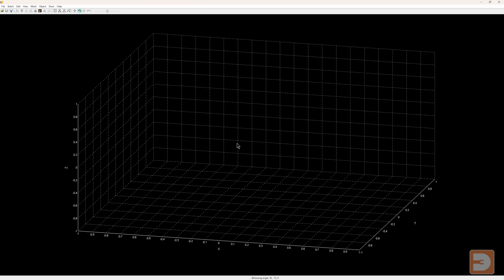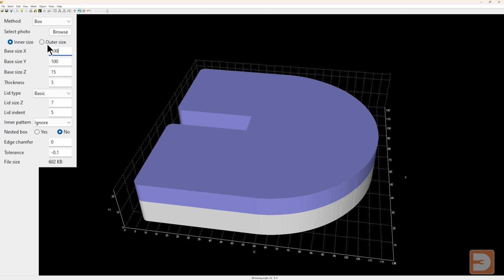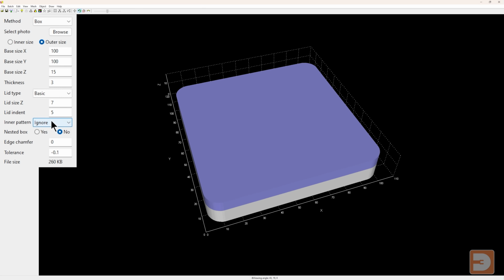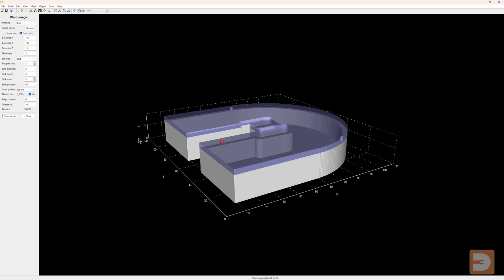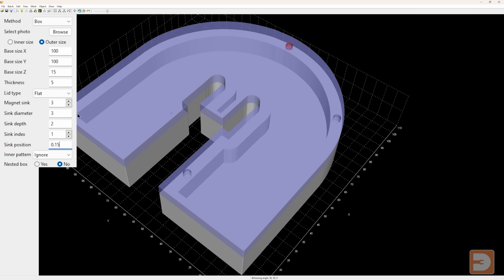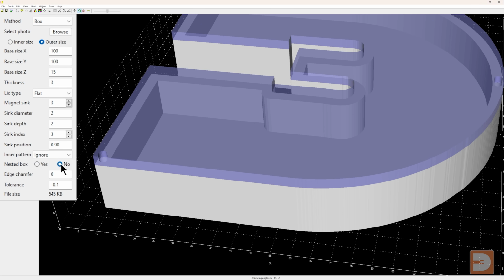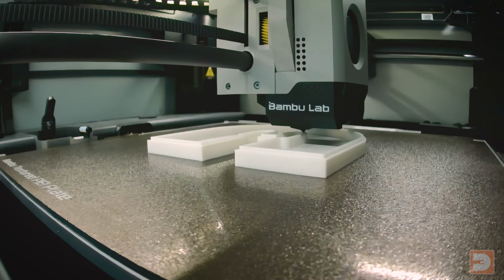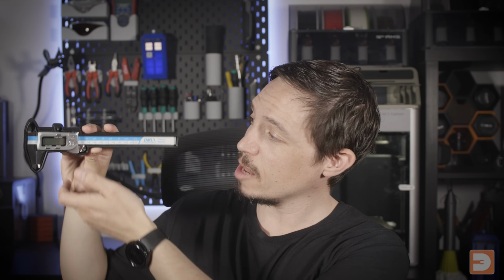Create a Box in Any Shape with LuBan3D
Create a box in any shape you like, just using an image, and even a photo.
This tutorial takes you through this step by step using LuBan3D.

Perks include Access to 3D Rev discord community, early access to videos, members only discount on 3D Rev store, occasional exclusive content including videos, STLs and designs, and more!

CHAPTERS
0:00 - Intro
1:00 - How To
11:32 - The Results